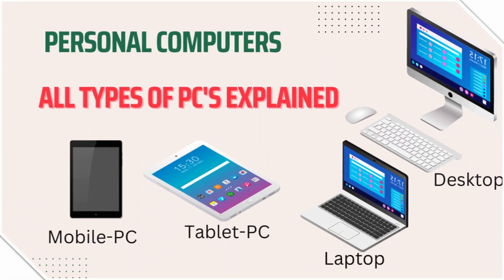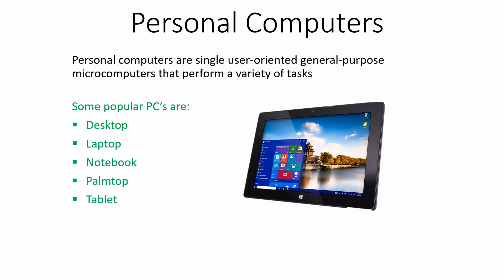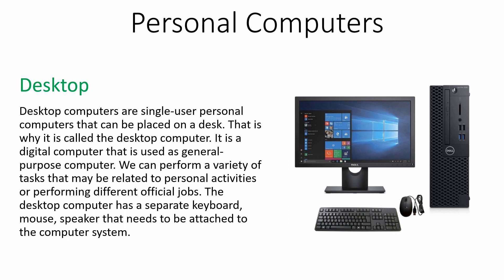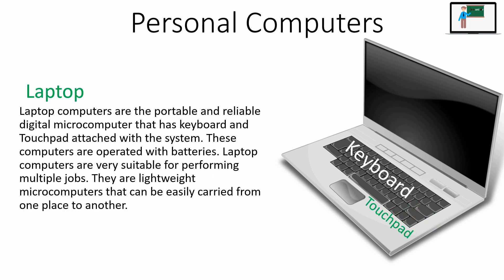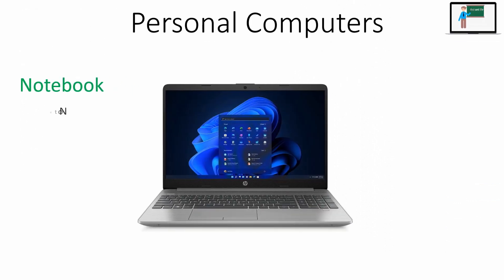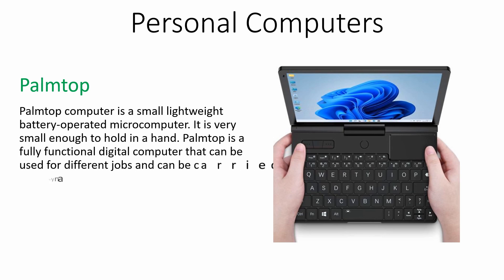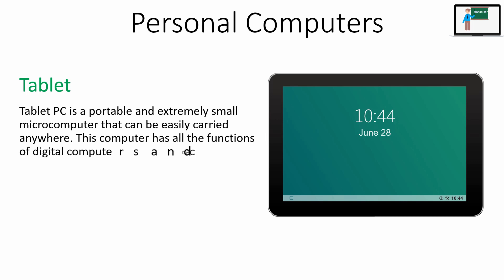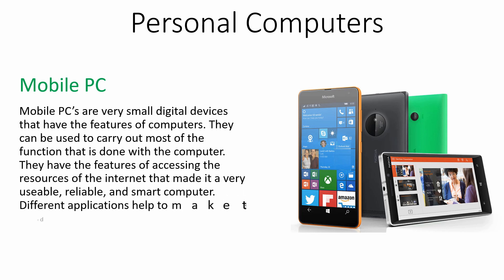Let's know about the Types of Personal Computer😊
This video is all about personal computers and types of personal computers. All types of PCs are explained in detail. The personal computers that are described in this video are:
Desktop
Laptop
Palmtop
Notebook
Tablet
Mobile PC